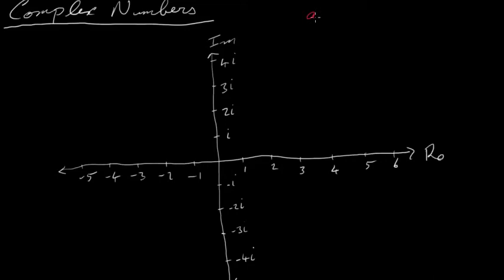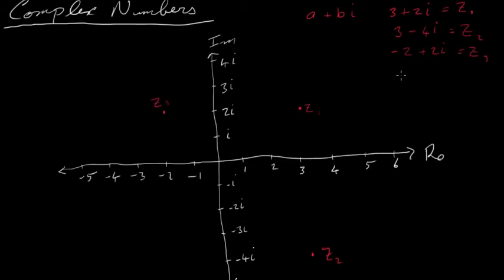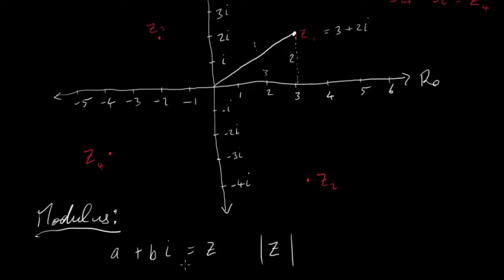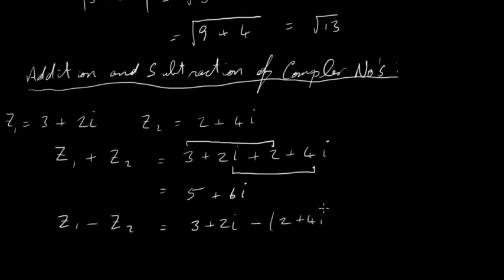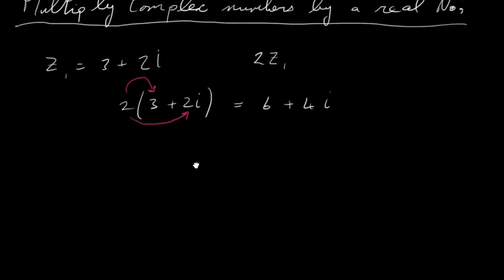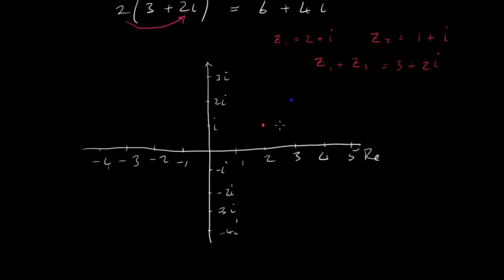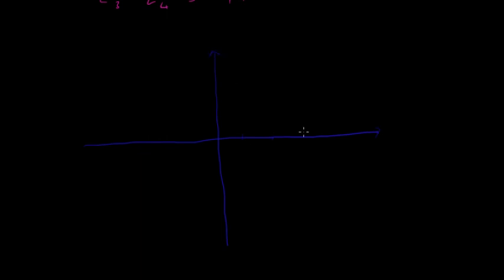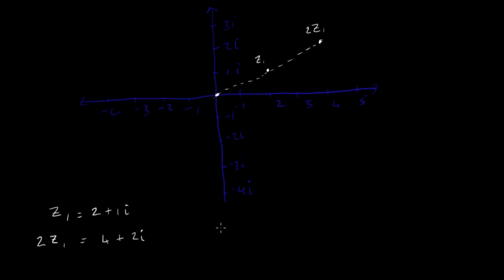Comlex numers Plotting Adding Multiplying